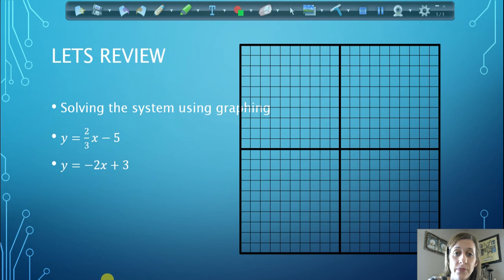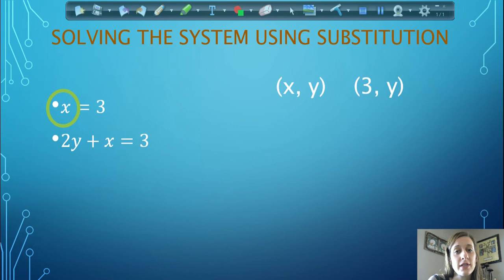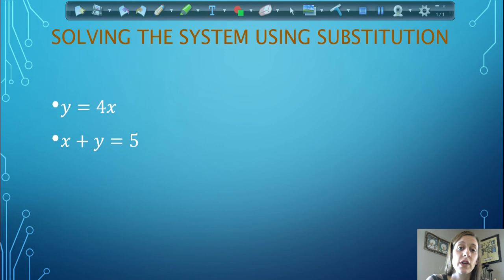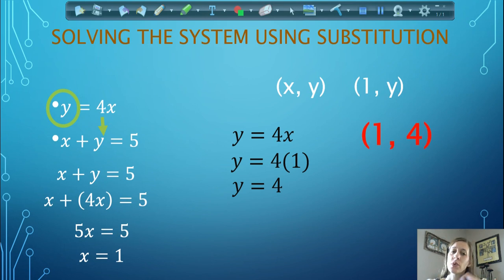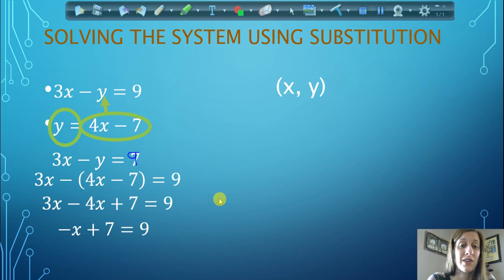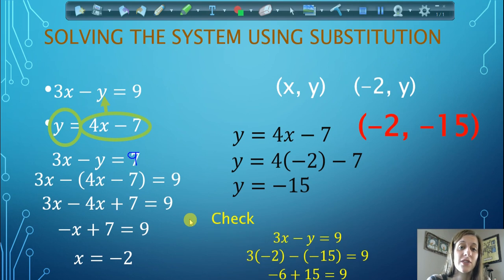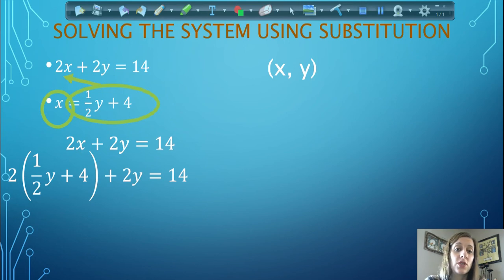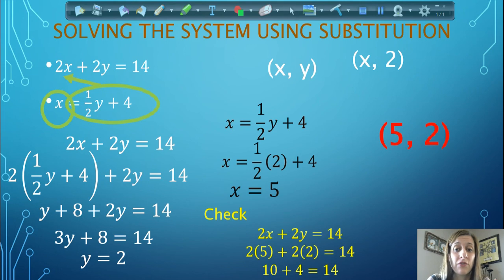Solving Systems using Substitution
Learn how to solve systems using substitution.